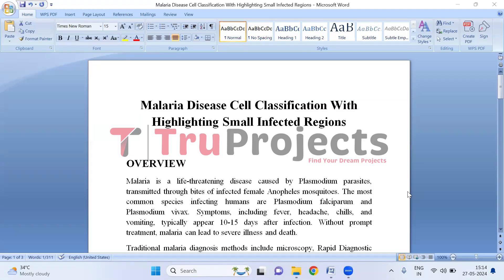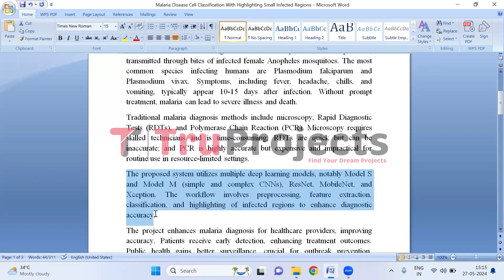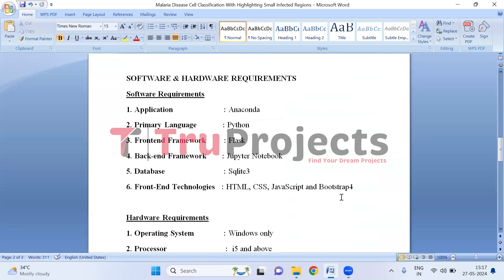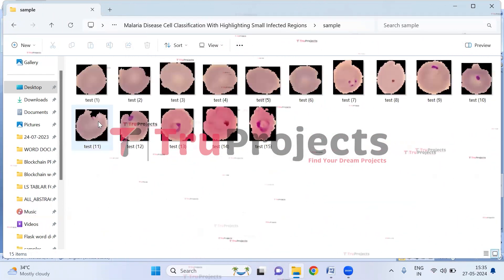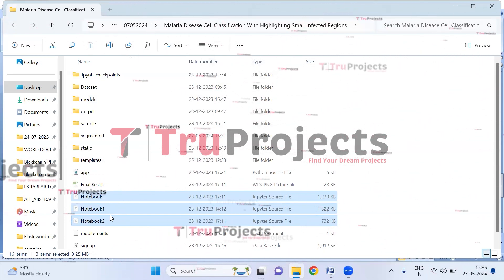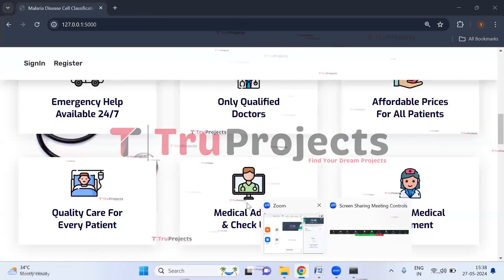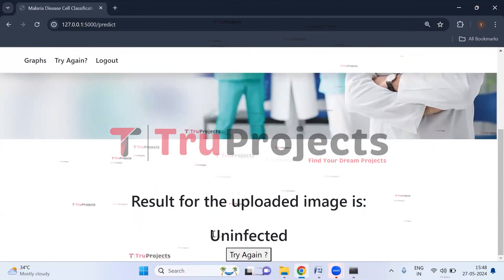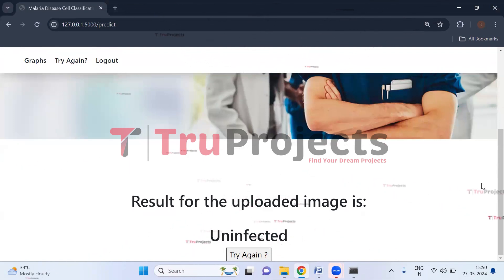Malaria Disease Cell Classification With Highlighting Small Infected Regions